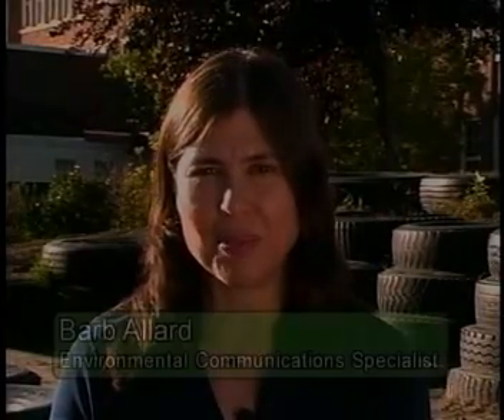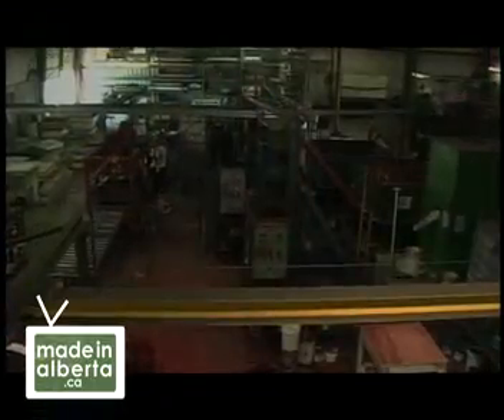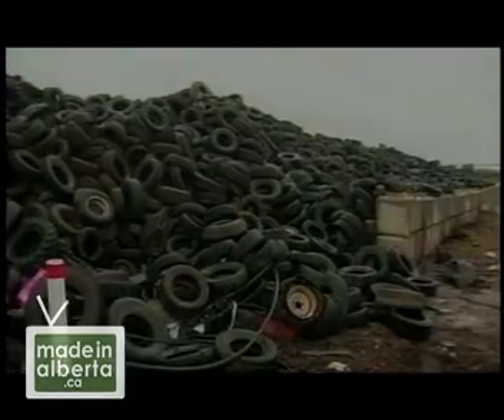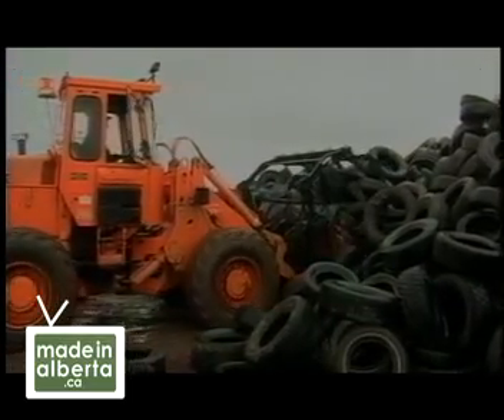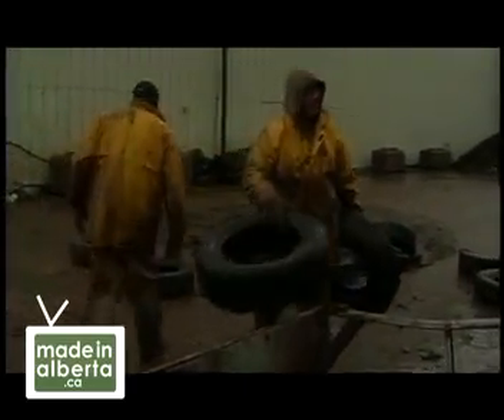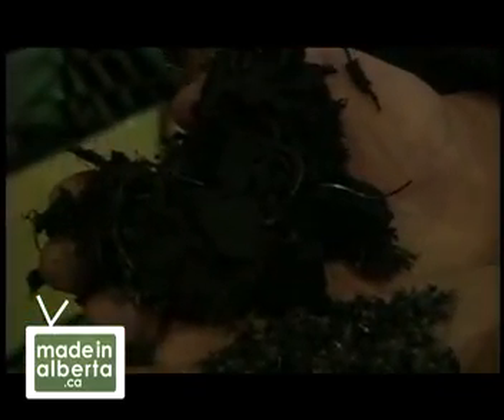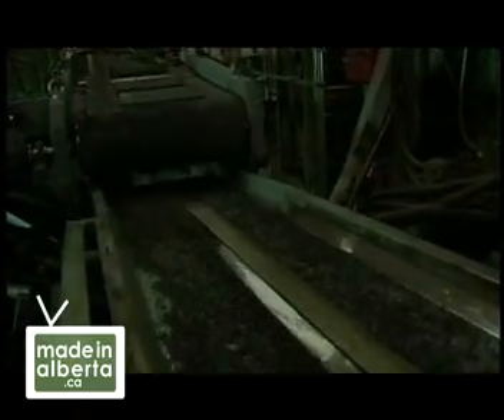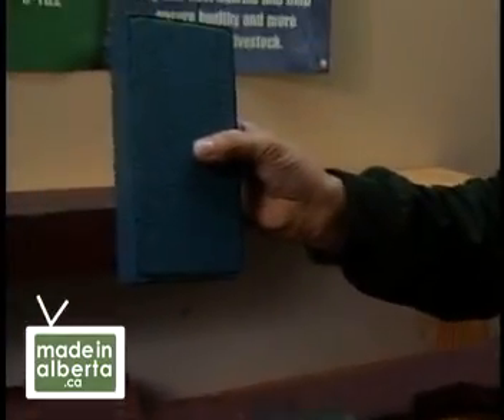MIA (Ch.9) The Four R's (Ep.1) Tire Recycling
Tire Recycling (4mins)

Alberta's tire recycling program is recognized around the world for turning a potentially dangerous waste stockpile into an eco-business success.

About Chapter 9: The Four R's

Reduce, re-use and recycle are the basic rules of eco-consumerism, but why stop there? Many Albertans are re-visioning their whole approach to waste. Just how much energy is there to be saved when we follow the "four R's"?